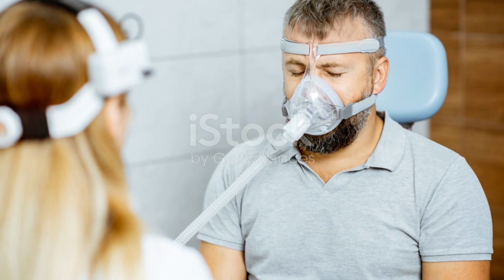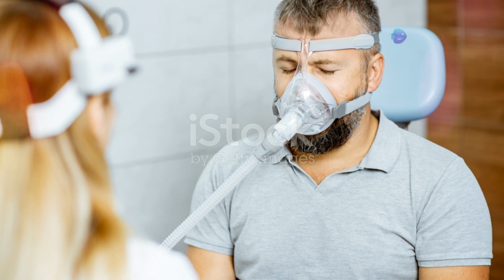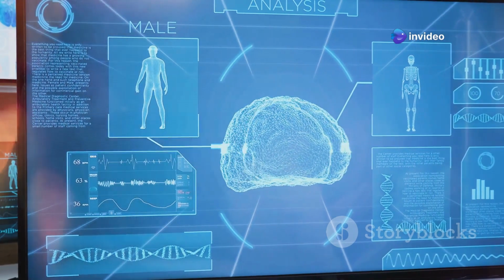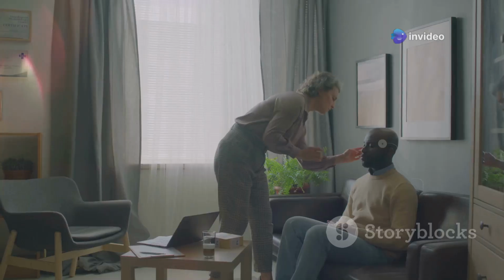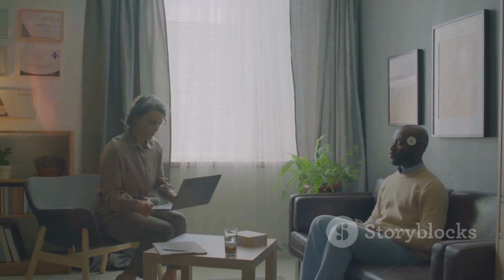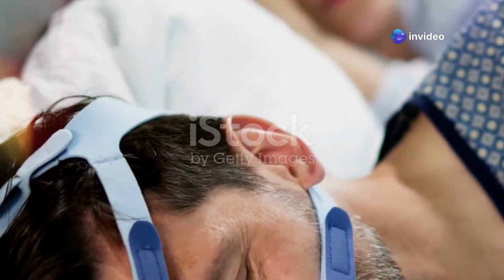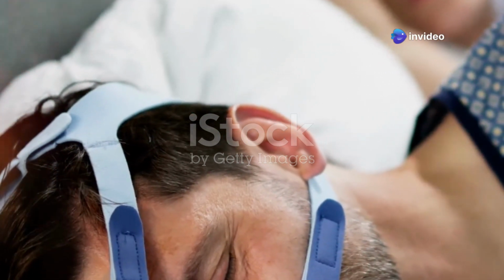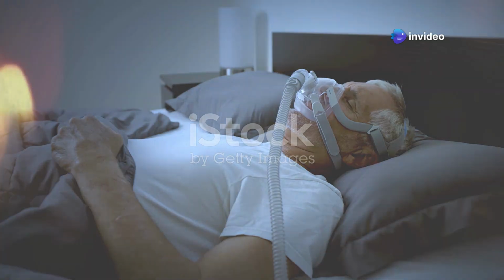Understanding Sleep Apnea: Causes, Symptoms, and Treatment Options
Dive into the world of sleep health with our latest video, "Understanding Sleep Apnea: Causes, Symptoms, and Treatment Options." In this informative exploration, we unravel the complexities of sleep apnea, a common yet serious sleep disorder that affects millions. Discover the three main types of sleep apnea, learn about its causes—including obesity and age—and identify key symptoms that may indicate a problem.

We also discuss effective diagnosis methods and a variety of treatment options, from lifestyle changes to CPAP therapy and surgical interventions. Take charge of your sleep health today!

OUTLINE:
00:00:00 Understanding Sleep Apnea
00:00:32 Obstructive, Central, and Complex
00:01:16 Why Me?
00:02:20 Is it Sleep Apnea?
00:03:55 The Importance of Sleep Studies
00:04:53 Breathing Easier Again